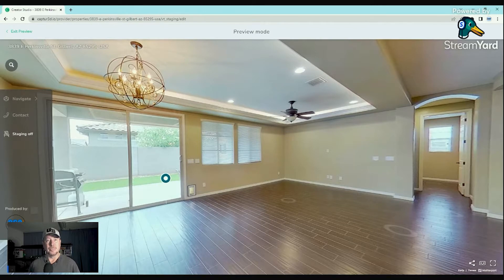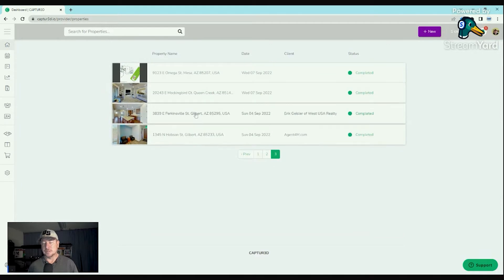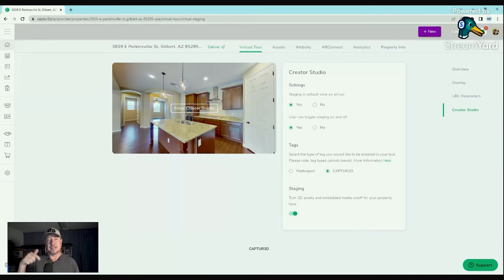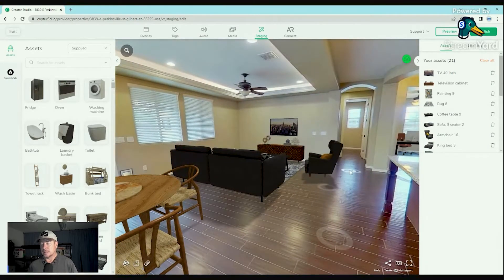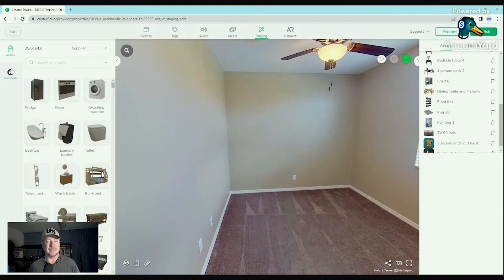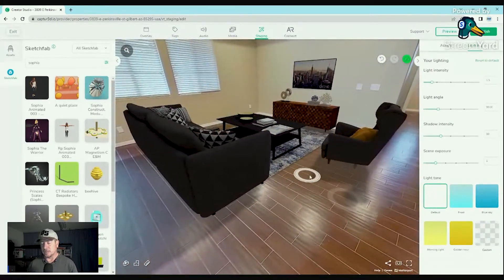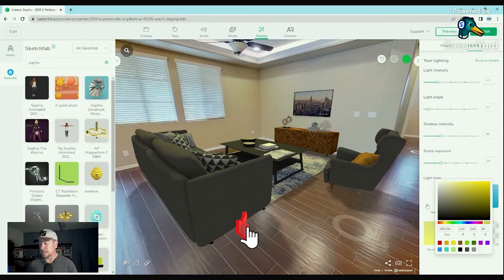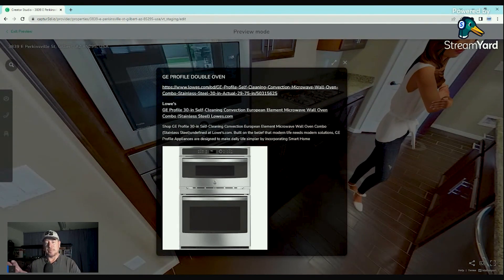EASY VIRTUAL STAGING FOR MATTERPORT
How to Virtually Stage your Matterport Tours using CAPTUR3D

They are my go-to 3rd Party to create Floor Plans in 2d/3d and also to have them build branded tours for my clients on Matterport.

Tripod Head
Rokinon 10MM: (Canon)
Rokinon 10MM: (Sony)
Sony 10-18MM
Sony a6600: (Handy flip-up screen compared to 6500)

I am an affiliate of some links to products or services, if you plan on purchasing or using any of the equipment, using my links will help keep the channel going with more and better content. Thanks!

0:00 Intro
0:10 Get Matterport Link
0:20 Go to CAPTUR3D
1:50 Begin Staging Setup
4:00 Bedroom Staging
6:15 Moving 3D Assets
7:55 Adjust Light & Shadows
9:30 Preview Example
10:30 Bonus Meta Tag uses